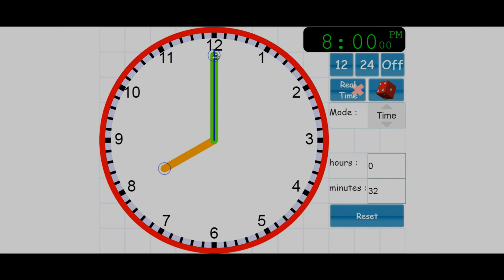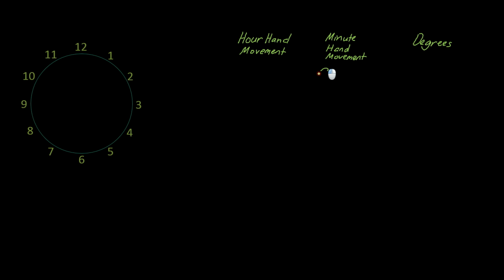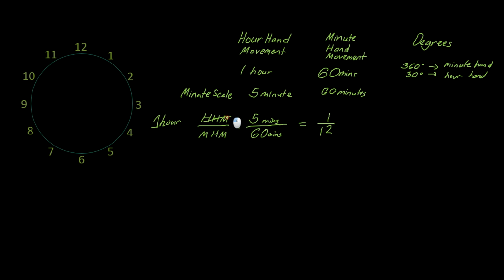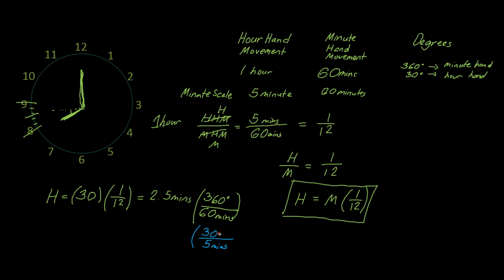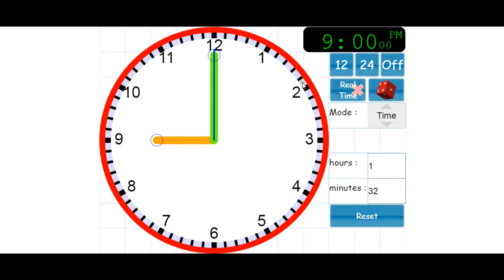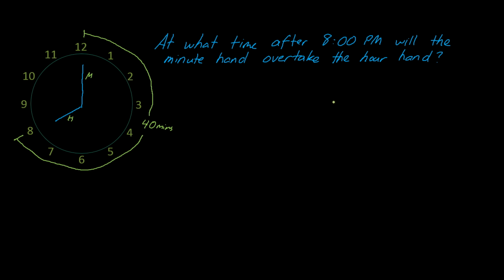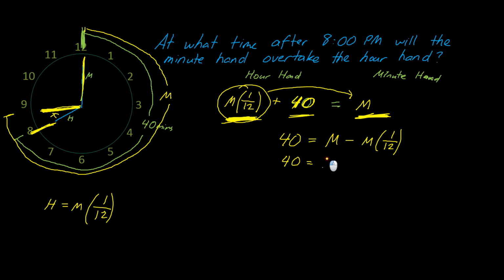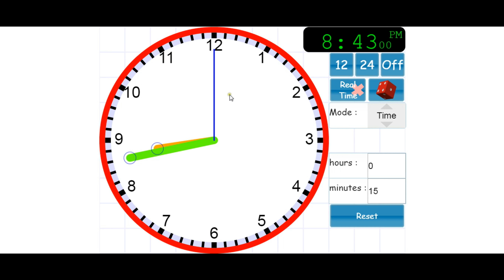Clock Problem | Minute and Hour Hands Coinciding